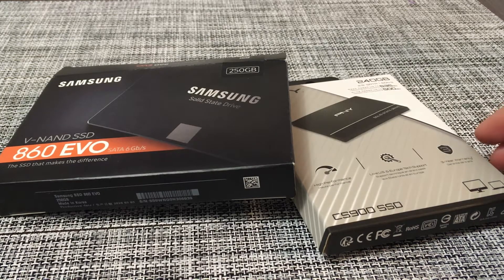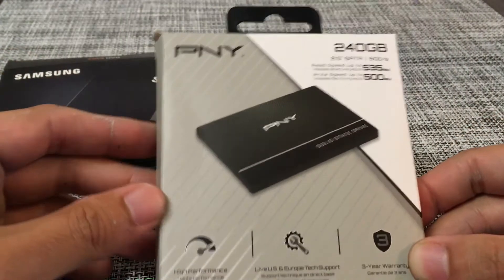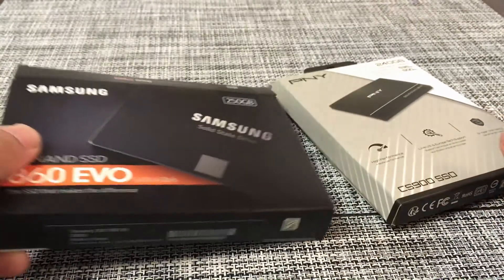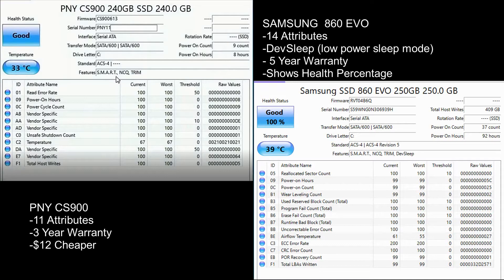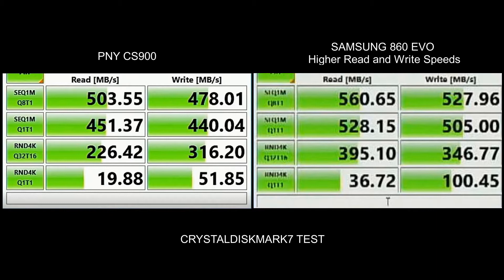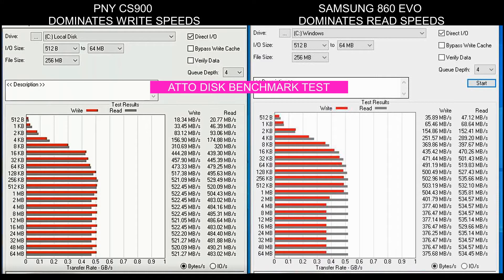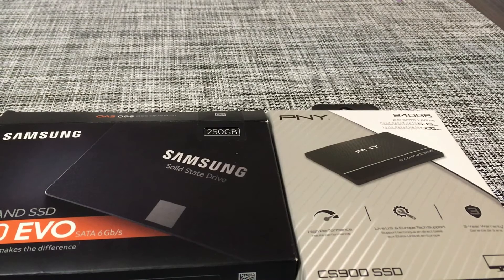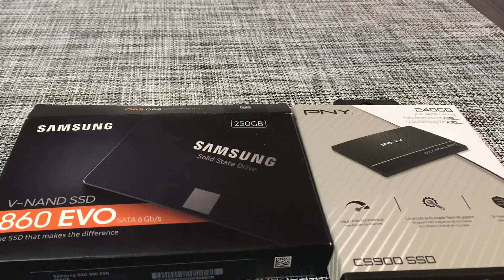SAMSUNG 860 Evo 250GB vs PNY CS900 240GB | Benchmark Comparison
For budget SSD, I recommend the PNY CS900, for more features such as DEVSLEEP, more attributes, and percentage of health I recommend the Samsung EVO860. Both performed well, in the Crystaldiskmark the Samsung dominated both read and write speeds. In the Atto Benchmark Test SAMSUNG EVO860 Dominated the read speeds, while the PNY CS900 dominated the write speeds.